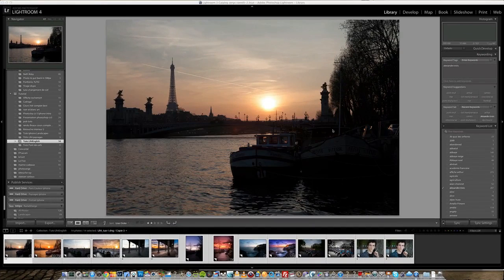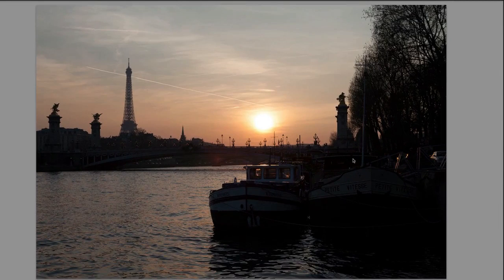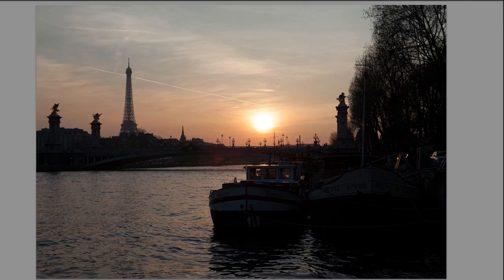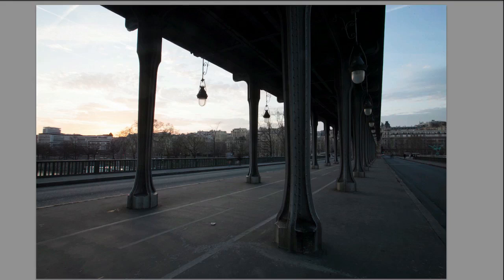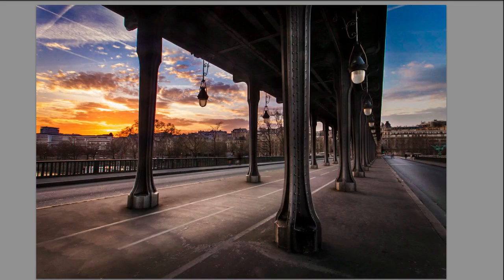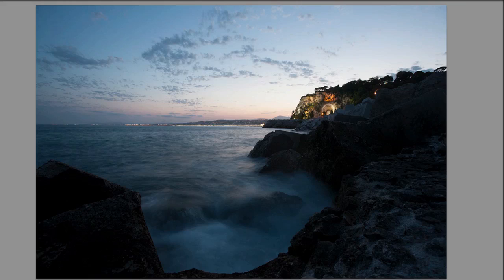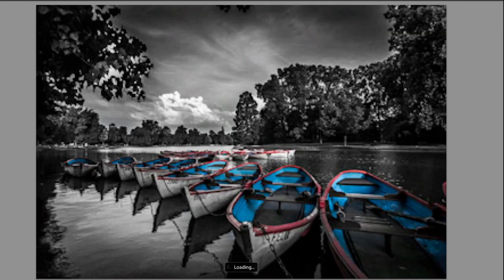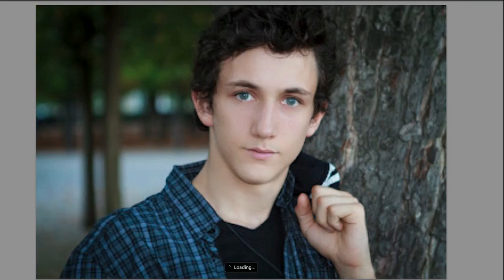Lightroom 4 retouching tutorials Introduction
If you want to see the other tutorials you can go

In this video we will start exploring all the new options of Lightroom 4, retouching a photo shot right into the sun.

If you want to see all the other 4 videos you can download them on your Ipad and Iphone, here is the link :